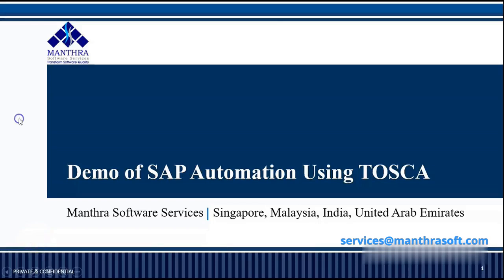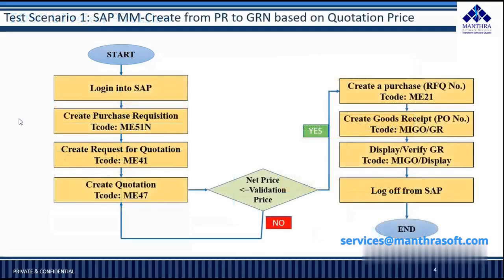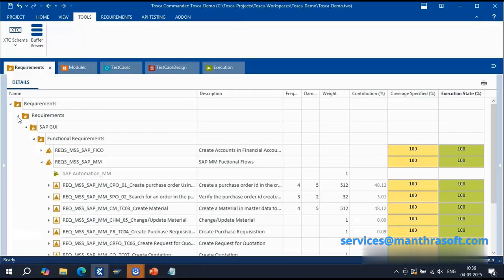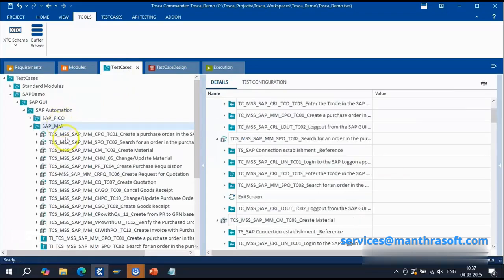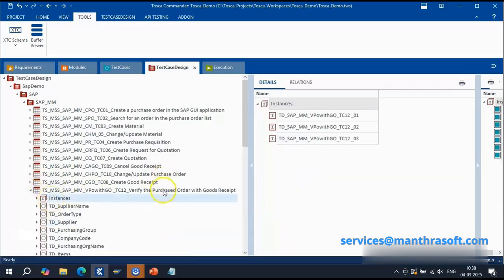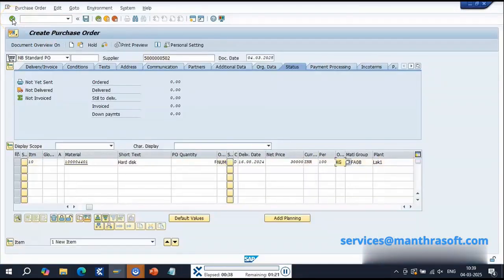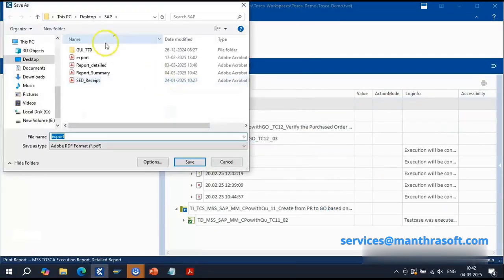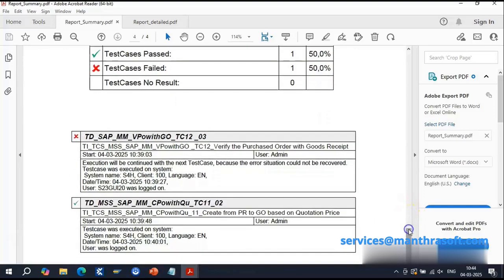SAP-Material Management Module, automation testing using the TOSCA Automation Tool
🎯 Welcome to Manthra Software Services!

🏆 We are a TMMi Level 5 certified company, specializing in high-quality software testing solutions. Our channel brings you expert insights into automation testing, featuring in-depth tutorials and hands-on demos on tools like Tosca for SAP Materials Management (MM) testing.

🎬 Featured Video: SAP Automation Testing using Tosca
🔹 Test Scenarios: From 🛒 Purchase Requisition to 📦 Goods Receipt verification
🔹 Tosca Workflow: 📝 Requirements → 🏗 Test Case Design → 🚀 Execution → 📊 Reporting
🔹 Live Demo: Automation execution & real-time test report generation

⚙️ At Manthrasoft, we follow a structured approach to Tosca automation:
✅ Managing requirements
✅ Developing modular test cases
✅ Reusing test steps
✅ Generating advanced reports

📩 for expert-led tutorials, real-world test automation case studies, and best practices in software testing!